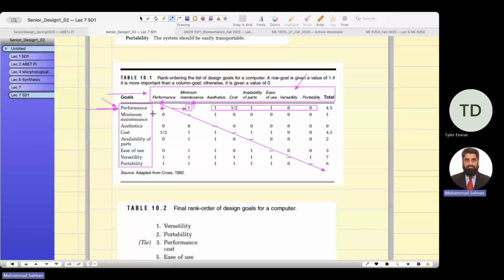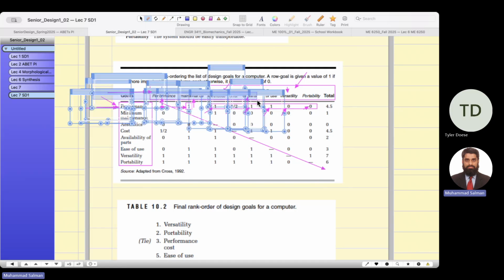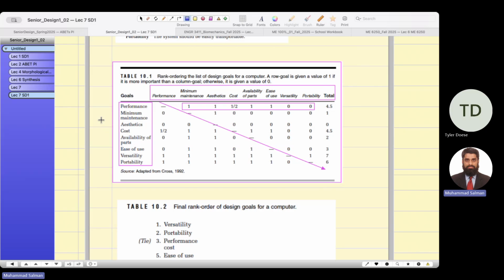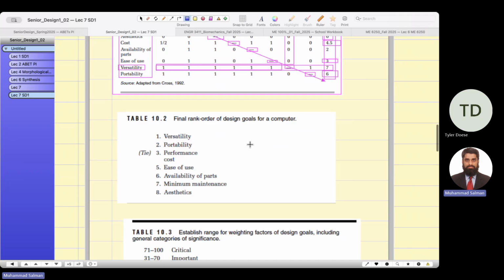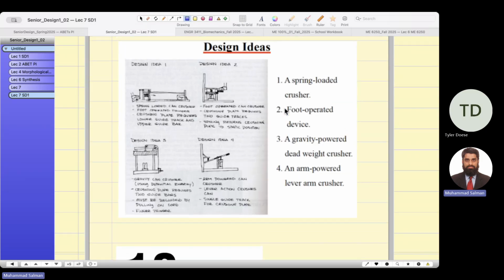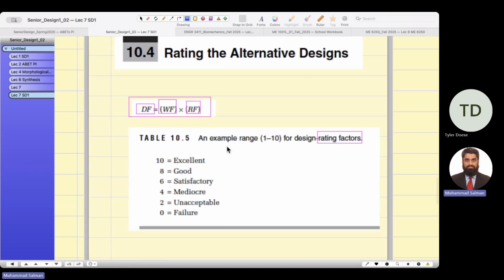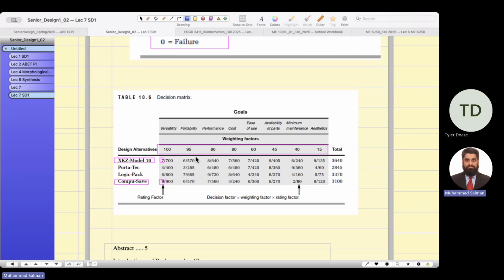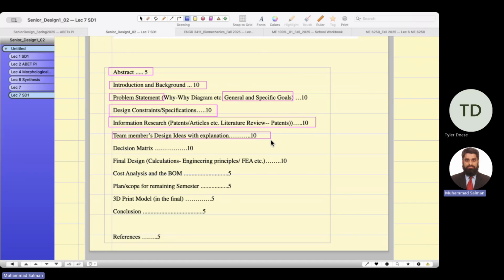How to select the best design alternative using rank ordering goals and making a Decision Matrix